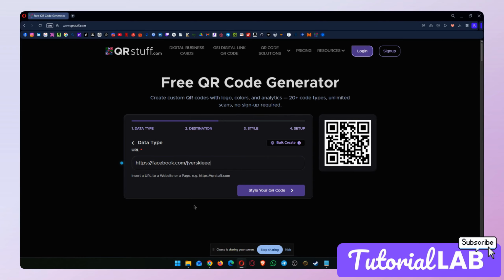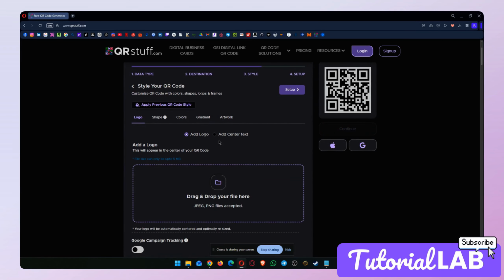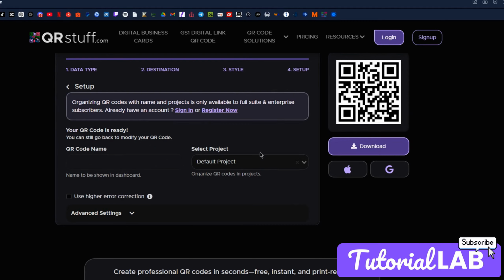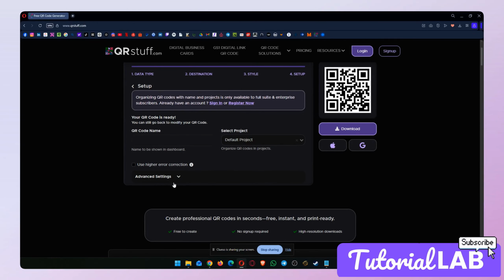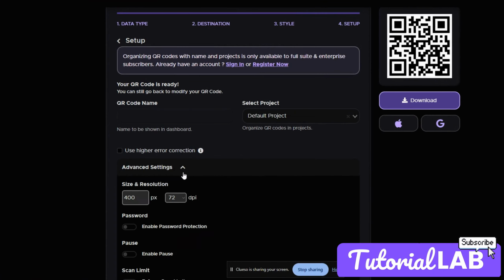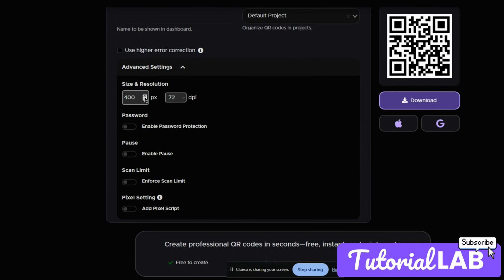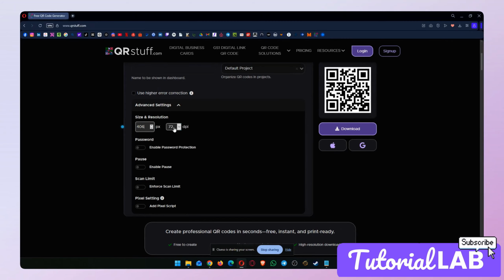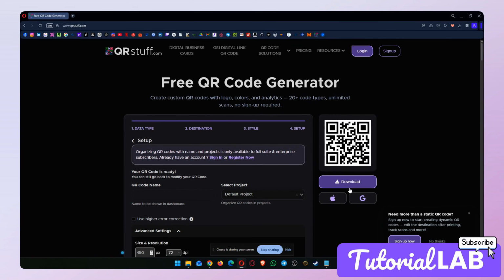How to Customize the Size of a QR Code (Step By Step)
How to Customize the Size of a QR Code

Hello everyone! In this video, I’ll show you exactly "How to Customize the Size of a QR Code" so you can resize QR codes properly for print, websites, packaging, and marketing materials without affecting scan performance.

We’ll go step by step through "customize qr code size" and explain how scaling works, "how to resize qr code without losing quality," and the difference between raster and vector QR code formats. I’ll also walk you through "minimum qr code scan size print," explain the best dimensions for reliable scanning, and show you how to optimize QR codes for both digital and physical use.

By the end of this tutorial, you’ll confidently know how to customize the size of a QR code step by step and maintain clear, scannable results across different devices and materials.